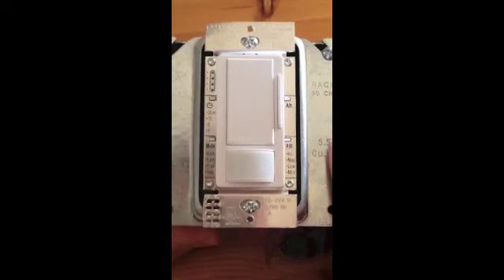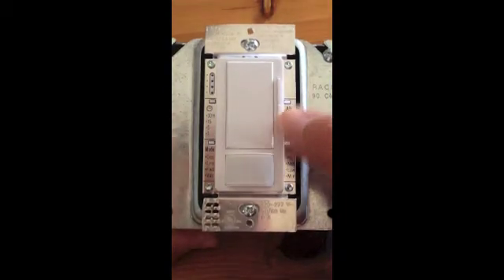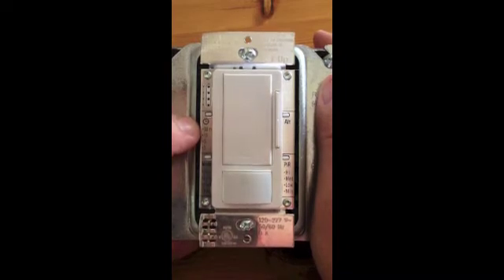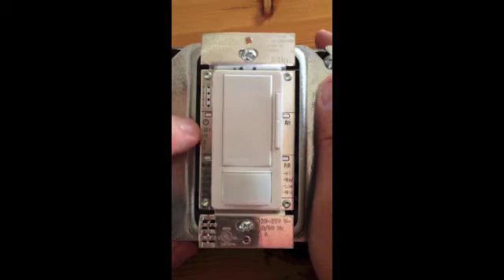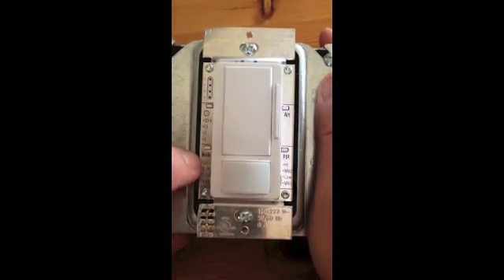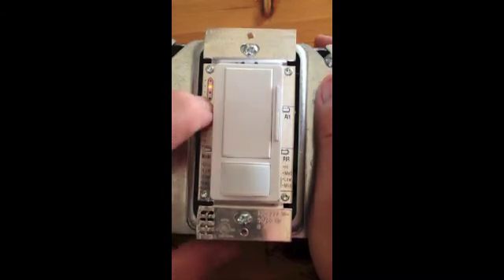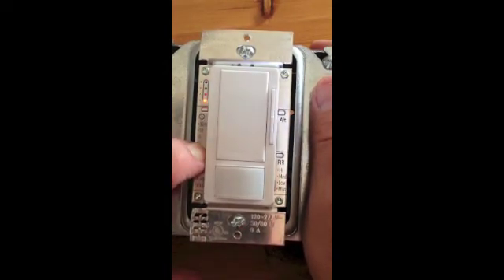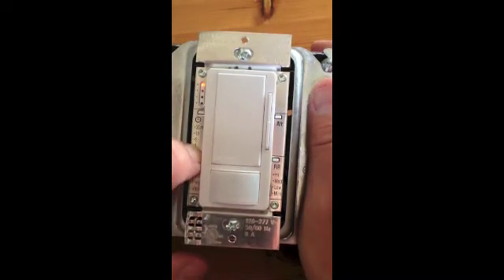How to Change Settings on Lutron Maestro 0 to 10 volt Dimmer Motion Sensor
This video shows how you can easily change the settings on a lutron maestro 0-10 volt dimmer with occupancy sensor.  Paul Rudalavage from Synergy Electrical Sales shows how the settings can be done.  Change the timeout period from 1, 5, 15, 30 minutes by pressing LED indicators.  Change the sensor to an occupancy or vacancy setting.